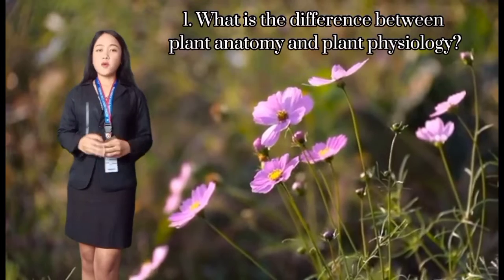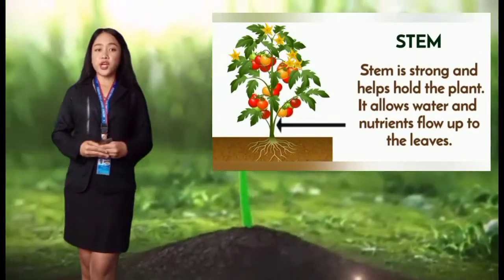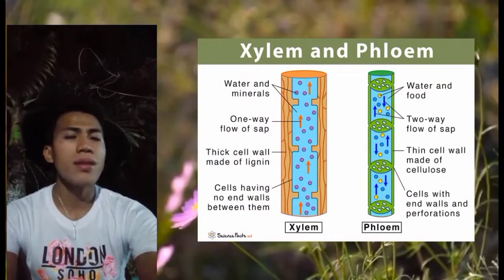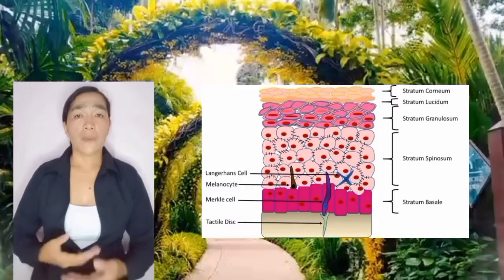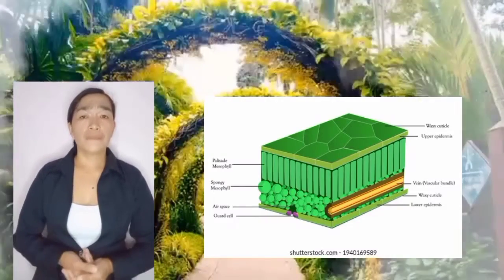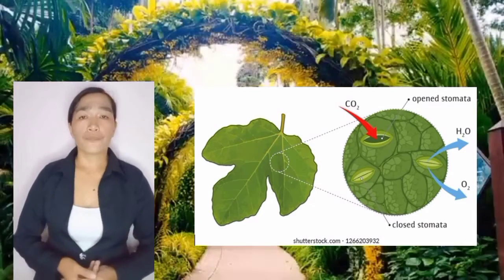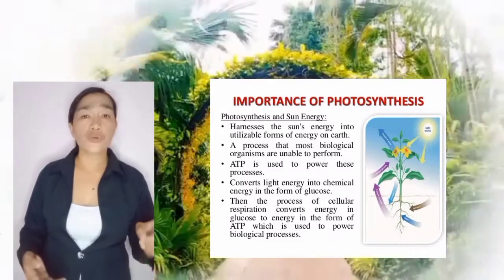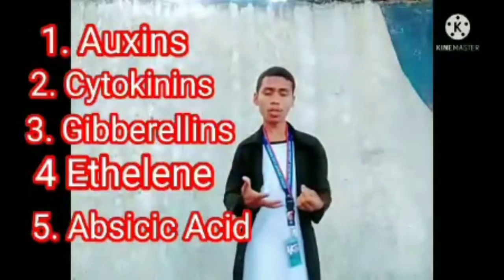CAF2 - LESSON 4 ( Performance Task by Tetrads )